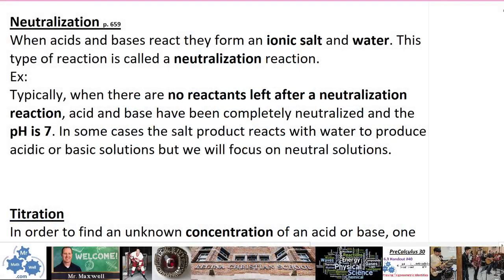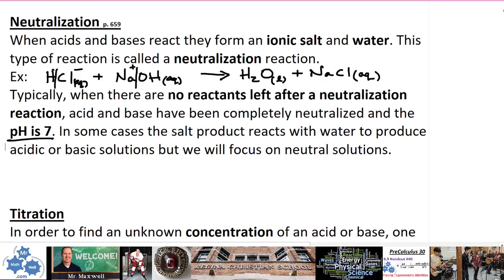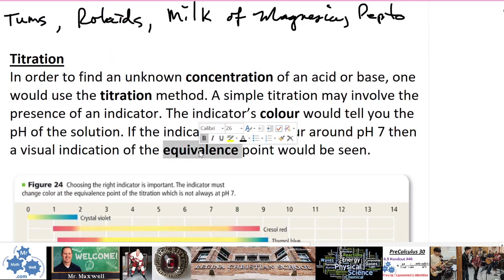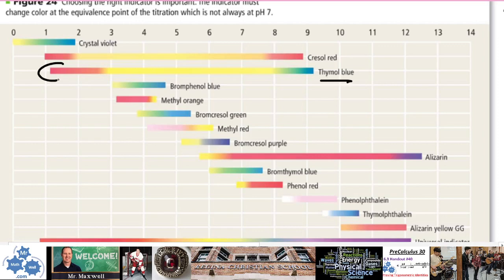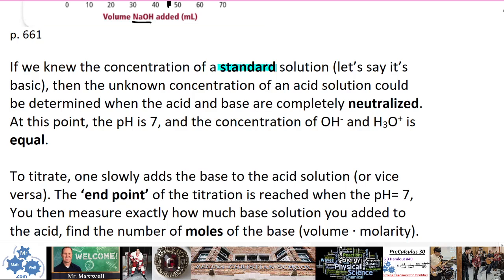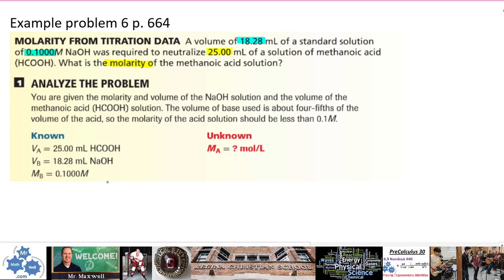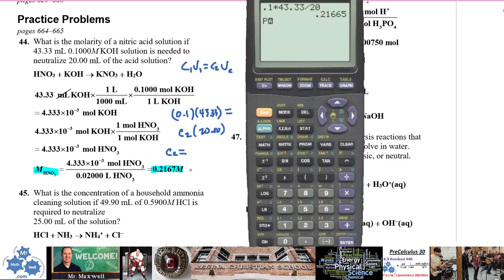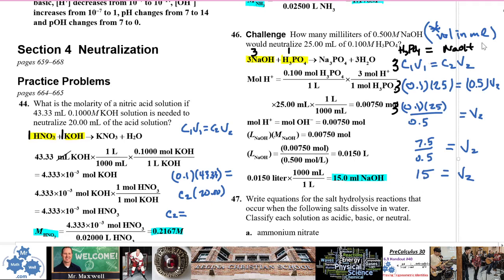Chemistry 30 Acid Base Neutralization and Titration